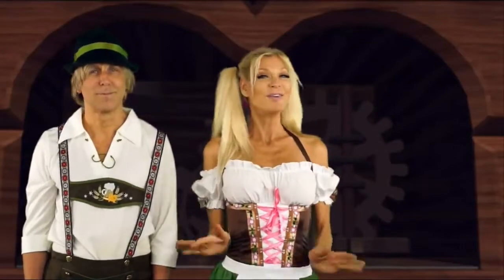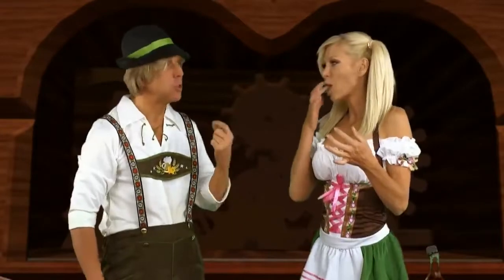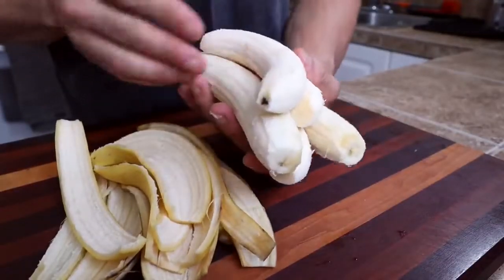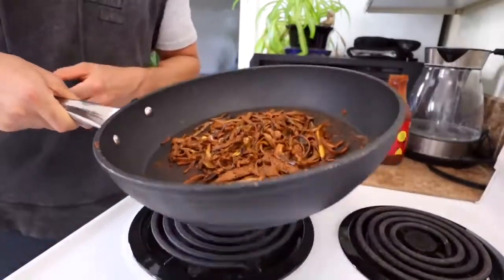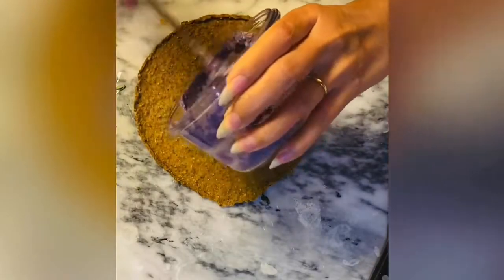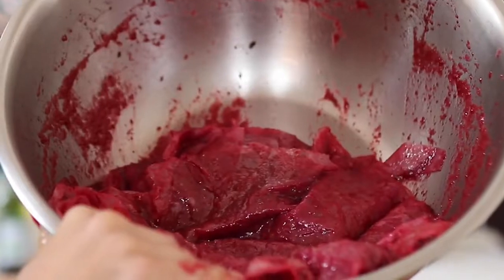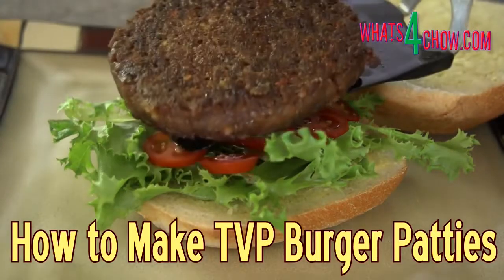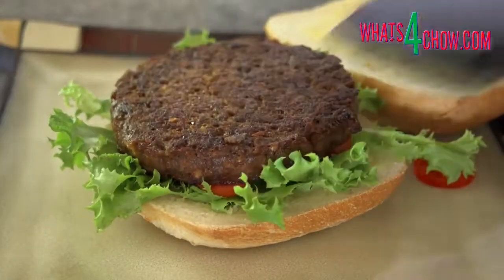Weird Vegan Food Imitations 12 (TVP)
0:00 Raw "German Bratwurst"
3:24 Whipped "cream" made from aqua faba (chickpea water)
4:20 "Pulled pork" made from banana peels
7:45 Raw purple/pink/blue pizza
9:57 "Prosciutto" made from rice paper
11:55 What is TVP? (Textured Vegetable Protein)
13:54 How to make TVP burger patties